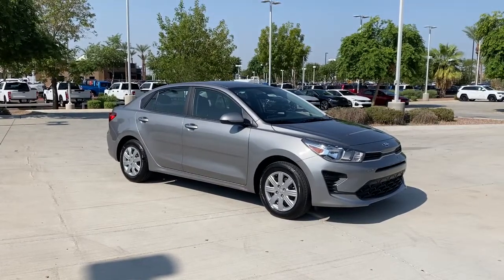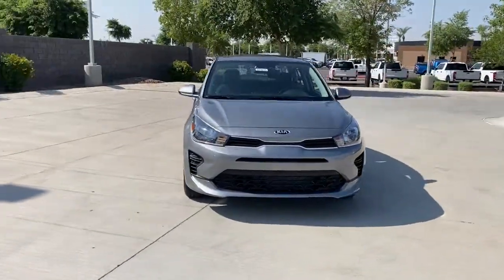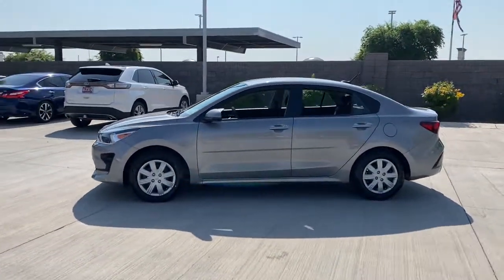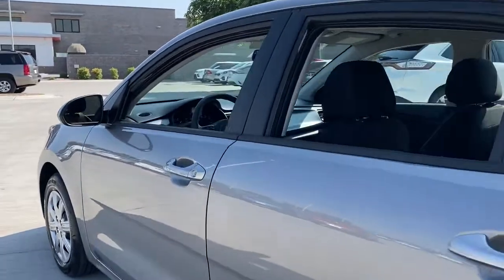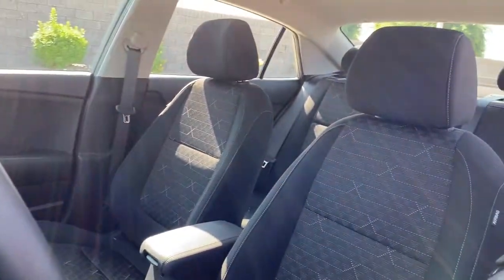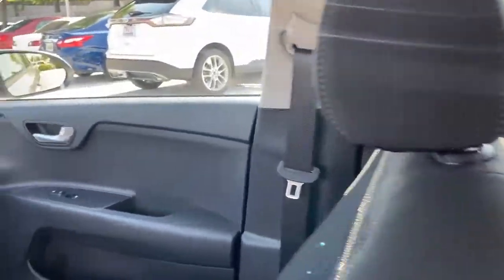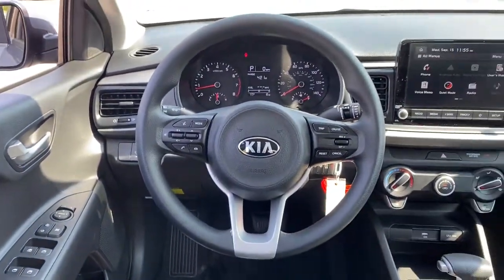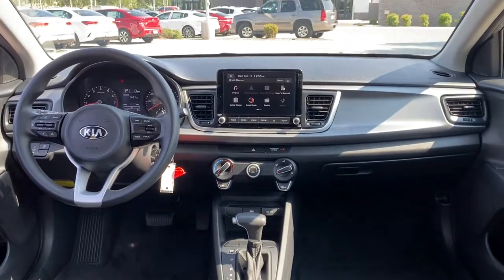2021 Kia Rio Gilbert, Chandler, Mesa, Queen Creek, San Tan, AZ 211965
Steel Gray New 2021 Kia Rio available in Gilbert, Arizona at Horne Kia. Servicing the Chandler, Mesa, Queen Creek, San Tan, AZ area.

Horne Kia
1465 E Motorplex Loop